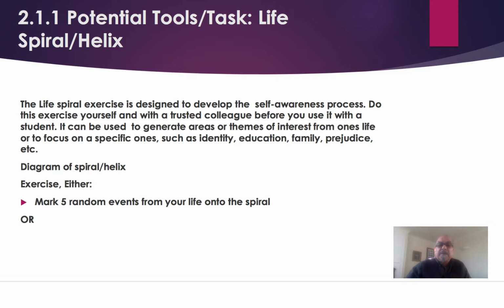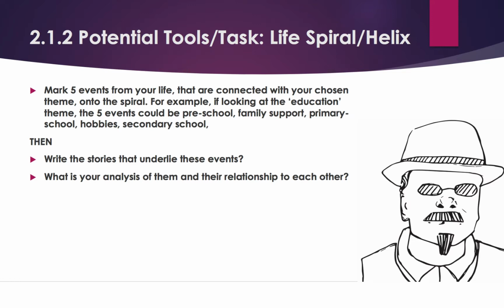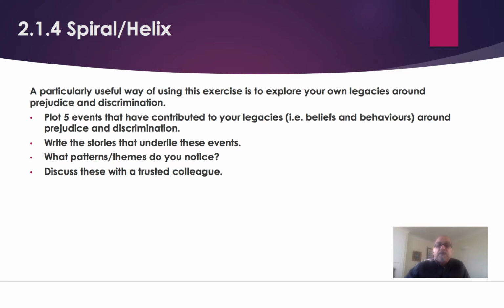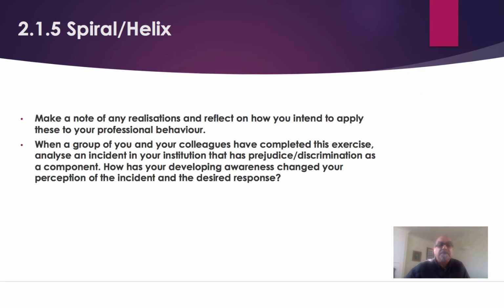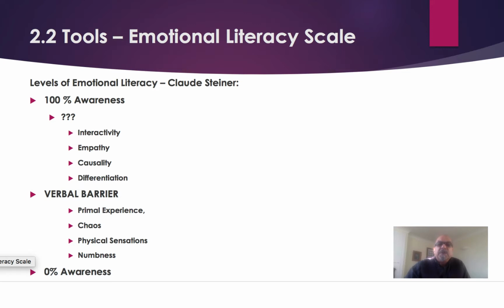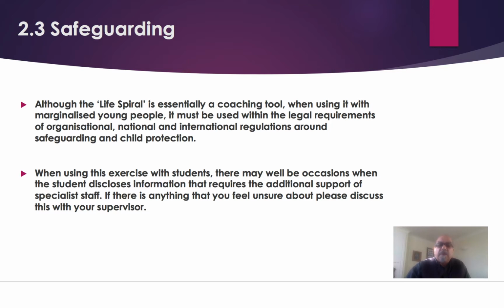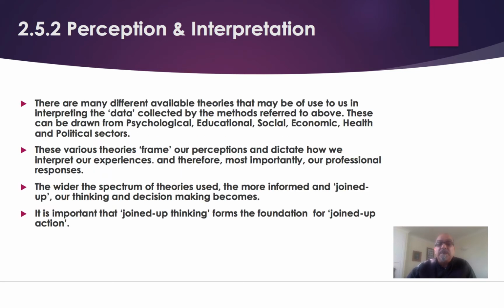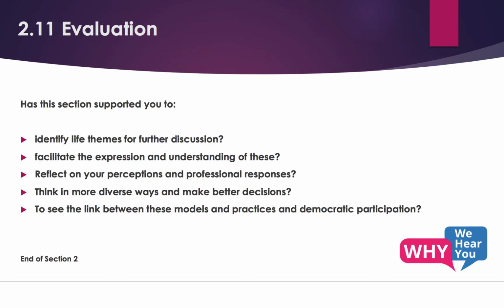WHY Course Sec2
Brian de Lord, Director of Double Xelix, London